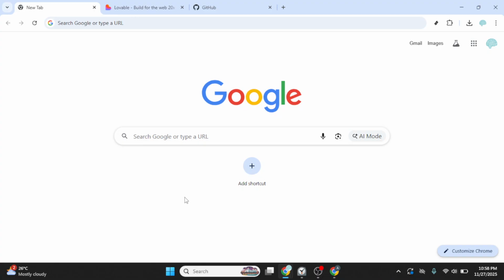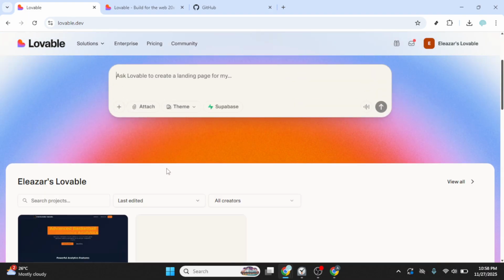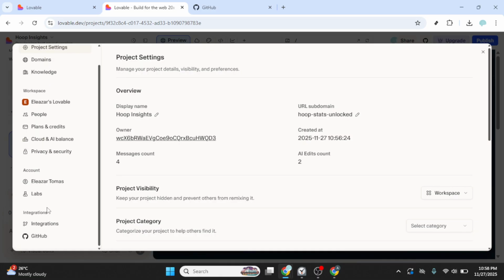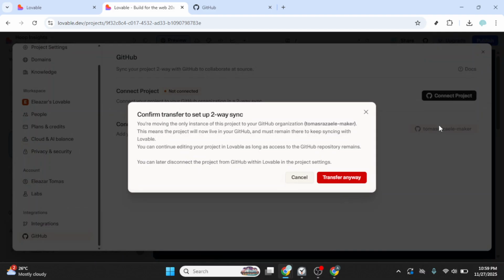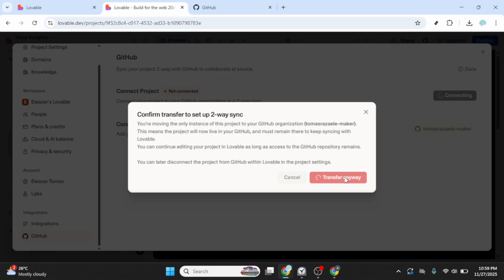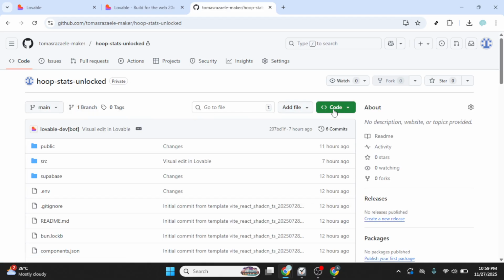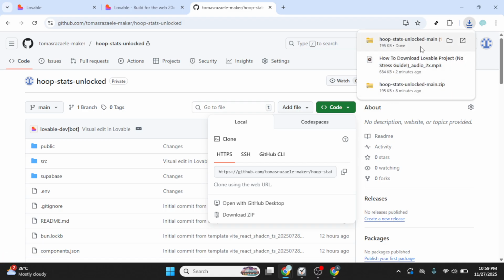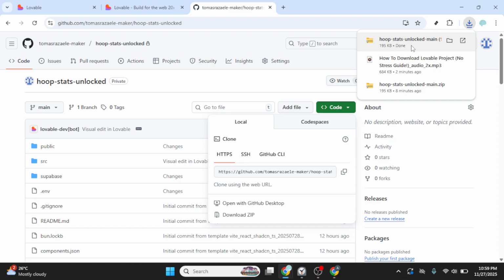How To Download Lovable Project No Stress Guide (Tested)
In this video we discuss project download, save website, Lovable AI, export guide, file management, get source code, website backup, Lovable tutorial, code export, simple guide, tech tutorial, web dev tools